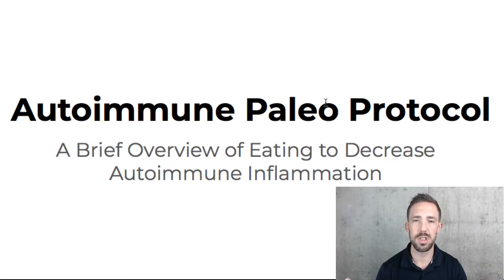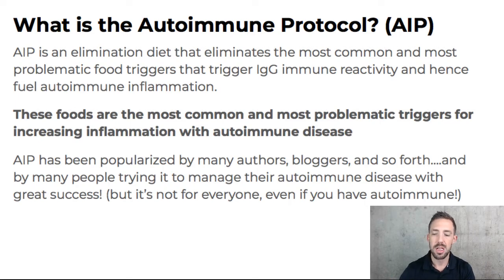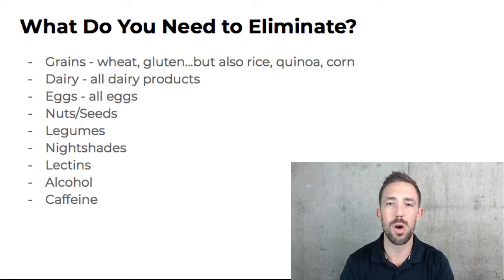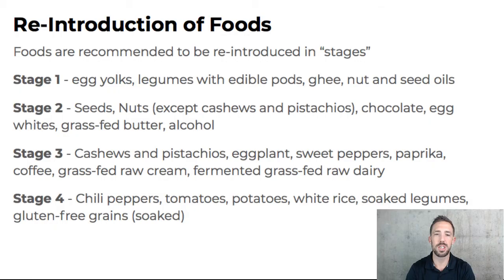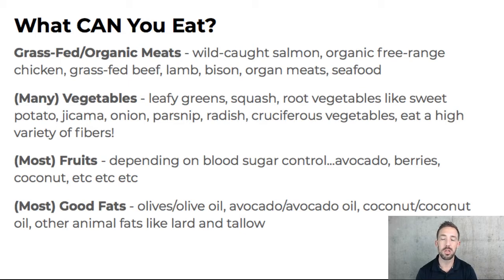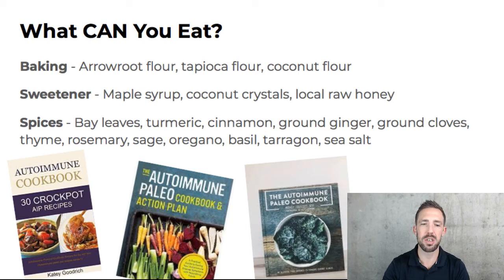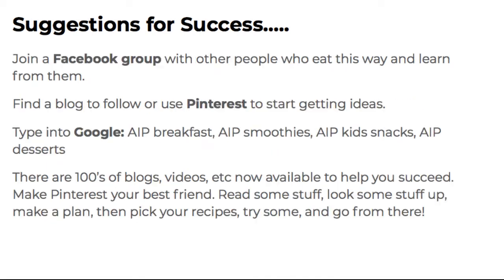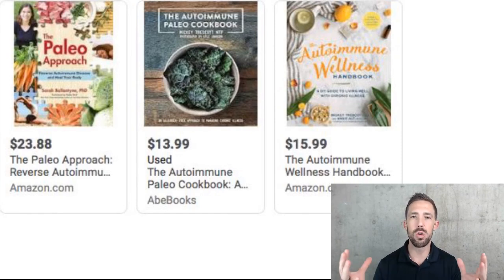Autoimmune Paleo Protocol - an Overview of the Popular Eating Plan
The autoimmune paleo protocol, or AIP diet, is a popular eating plan for managing autoimmune inflammation, and for good reason. The AIP is an elimination diet that avoids the most common and most problematic food triggers for autoimmune diseases. In this video Dr. Taylor gives an overview, but also gives suggestions and resources for making the AIP diet a success.

💡 Explore More from Dr. Taylor Krick — The Autoimmune Doc

🌟 Start Here…
Did you just find the health answers you’ve been looking for?
Stay up to date with weekly educational videos breaking down complex autoimmune mechanisms into simple, actionable solutions.
🎧 Listen to The Autoimmune Doc Podcast

🧬 Work With Dr. Taylor Krick
Interested in becoming a client or working with Dr. Taylor and the Washington Wellness Center team?

📚 Dr. Krick’s Amazon favorites

📺 Other YouTube Videos You’ll Love

autoimmune disease, functional medicine, gut health, detox, holistic healing, Dr Taylor Krick, autoimmune doc, mast cell, PANS, PANDAS, Hashimoto’s, chronic inflammation, natural healing, evidence-based wellness, Washington Wellness Center, root cause healing